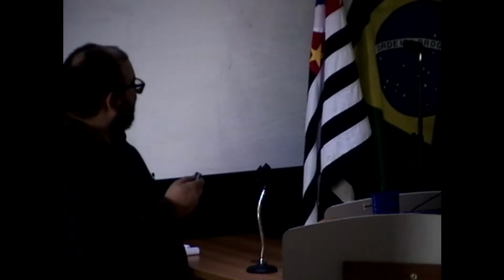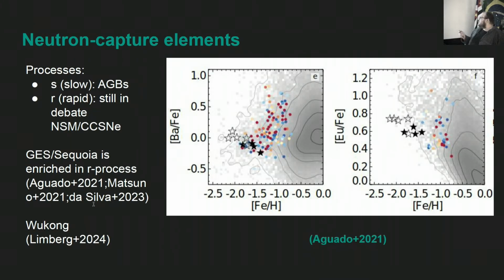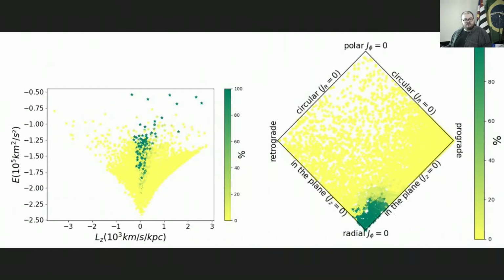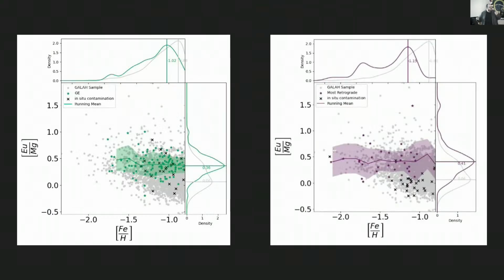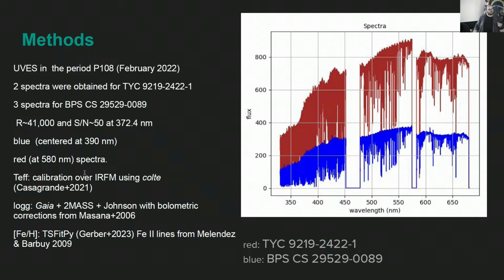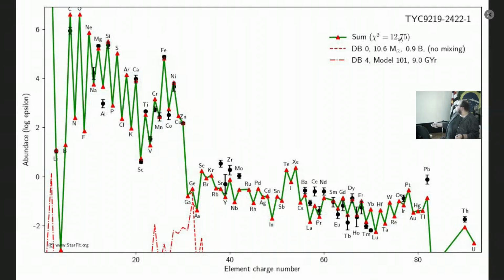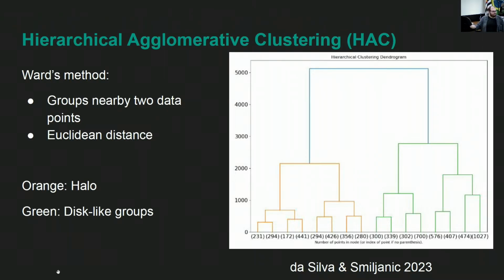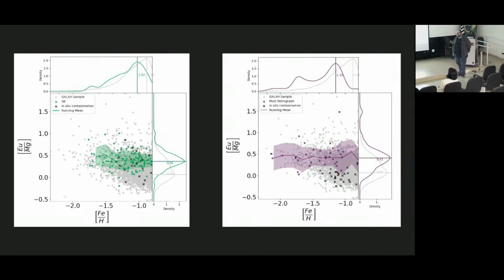Metal-poor stellar populations in the Milky Way: r-process and spectroscopic follow-ups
a talk by André Rodrigo da Silva
(Nicolaus Copernicus Astronomical Center of the Polish Academy of Sciences)

Abstract:
Metal-poor stars serve as critical components in deciphering the formation history of the Milky Way. These stars preserve, in their atmospheres, a "fossilized" record of the chemical composition of the primordial gas clouds from which they formed, thereby providing insights into early galactic environments.

Galaxies like our own were assembled through the accretion of smaller satellite galaxies. Thanks to the Gaia mission and large-scale spectroscopic and photometric surveys, we are now able to probe the building blocks of our Galaxy. In particular, we can better constrain the astrophysical sites responsible for enriching the progenitor dwarf galaxies—later accreted by the Milky Way—with rapid neutron-capture (r-process) elements, which constitute the heavier half of the periodic table.

The ongoing debate regarding the astrophysical origin of these elements remains unresolved, with two leading candidates: neutron star mergers and Type II supernovae. In this work, we present the findings of da Silva & Smiljanic (2023) and da Silva & Smiljanic (2025), as well as preliminary results from follow-up spectroscopic observations of metal-poor stars.

Short-Bio:
I have a master degree in Environmental Radiometry by IPEN-USP, and a teaching degree on Sciences - Physics by UNIFESP. I also started a degree in Astronomy at IAG-USP but dropped out in 2019 to pursue a PhD in Astronomy.